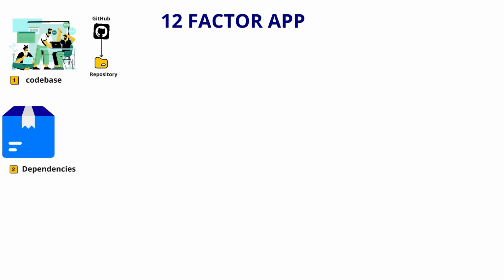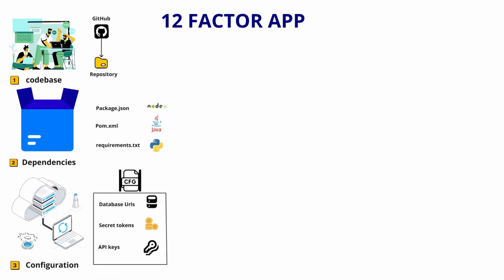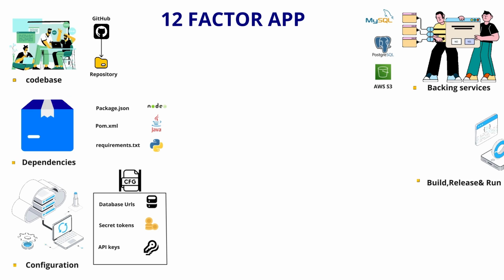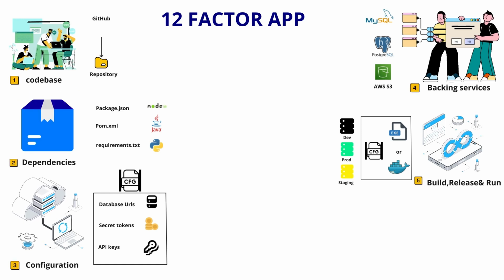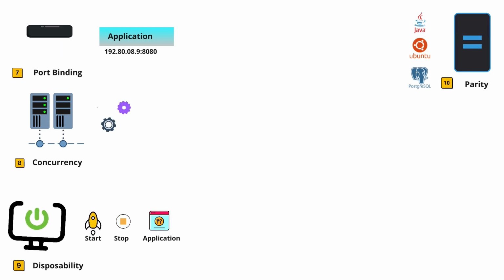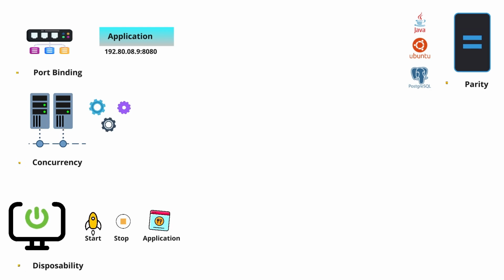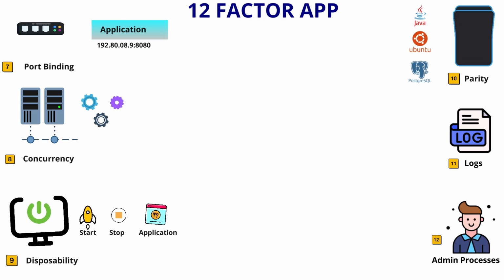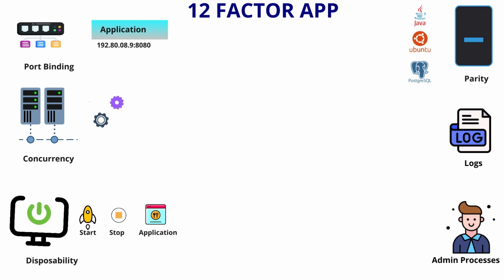12 Factor App Explained in 6 Minutes | Visual Guide for DevOps & Developers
What is the 12 Factor App in Just 6 Minutes | Animated & Visual Explanation

In this video, I explain the 12 Factor App methodology with simple and clean visual animations. This is ideal for developers, DevOps engineers, and anyone looking to understand how to build scalable, maintainable cloud-native applications.

What’s Covered in the Video (Based on the Visual):

Codebase – One codebase per app, tracked in version control like GitHub.

Dependencies – Declare and isolate dependencies using files like package.json, pom.xml, or requirements.txt.

Config – Store configuration such as database URLs, API keys, and secrets in environment variables.

Backing Services – Treat databases, caches, and storage (e.g., MySQL, PostgreSQL, AWS S3) as attached resources.

Build, Release, Run – Keep these three stages strictly separated using containerization or configuration tools.

In the rest of the video, you’ll also learn about:

Processes – Execute the app as stateless processes.

Port Binding – Bind services to a port and expose them to the outside world.

Concurrency – Scale the app horizontally using multiple processes.

Disposability – Fast startup and graceful shutdown to ensure robust deployment.

Dev/Prod Parity – Keep all environments (dev, staging, production) as similar as possible.

Logs – Output logs to the console and treat them as event streams.

Admin Processes – Run one-off admin tasks in isolated environments.

Who Should Watch:

DevOps Engineers

Software Developers

Cloud Architects

Microservices or cloud-native app developers